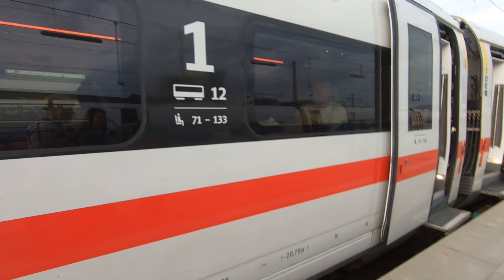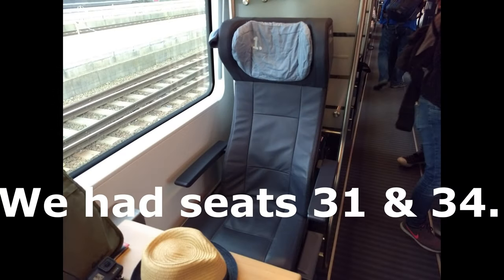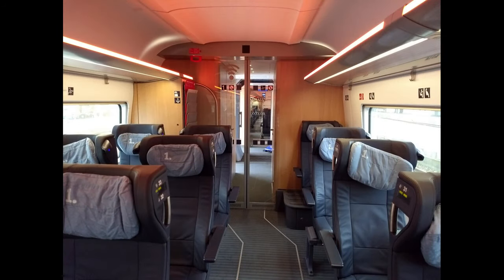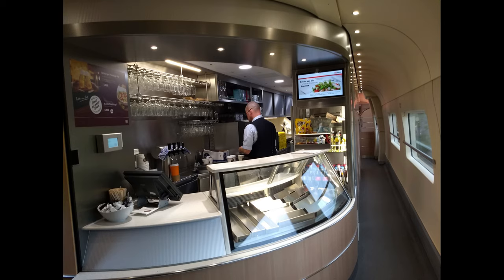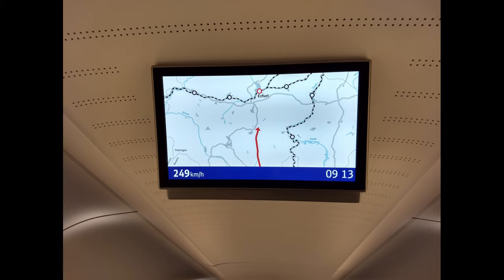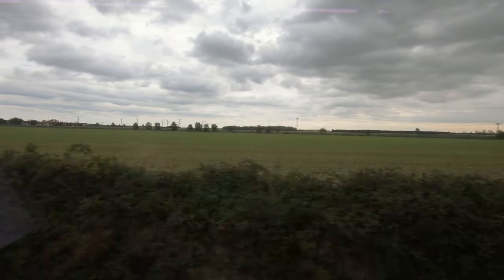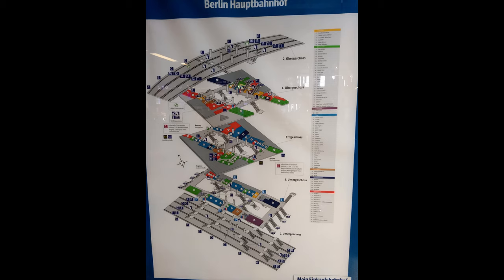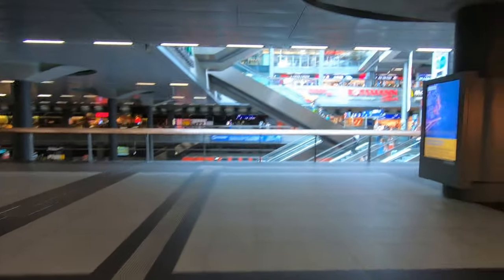Train review | Munich to Berlin Germany on DB Bahn ICE train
My review of the DB Bahn ICE train journey from Munich to Berlin. This took a little over 4 hours and with decent (if not great) weather gave me a perfect opportunity to film my adventure.

I purchased mine 180 days out and got the best rate possible with super saver first class. Please note, this ticket type does not allow access to the DB Bahn lounge at the train stations:(

A few good choices for carry on bags.
- Briggs & Riley Sympatico Carry-on CX 21" Spinner, Black (Excellent quality but expensive)
- AmazonBasics Hardside Spinner Luggage 20-Inch Carry-On (Cheap)